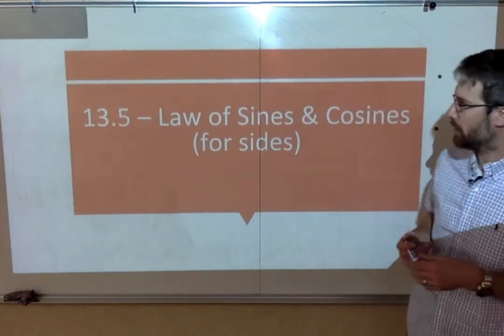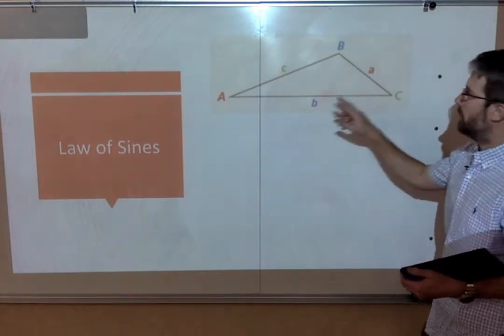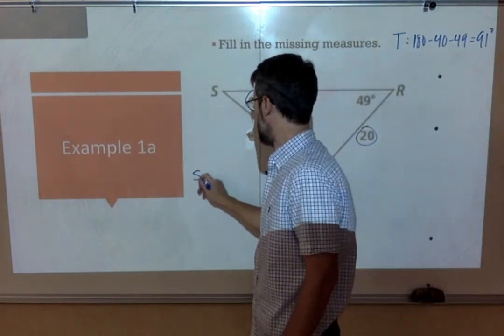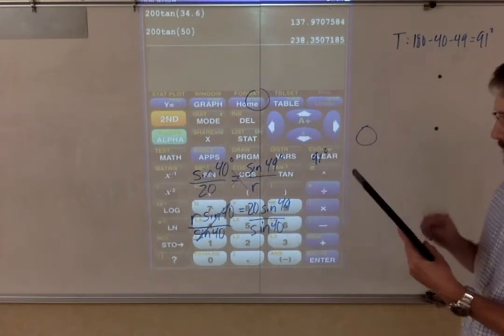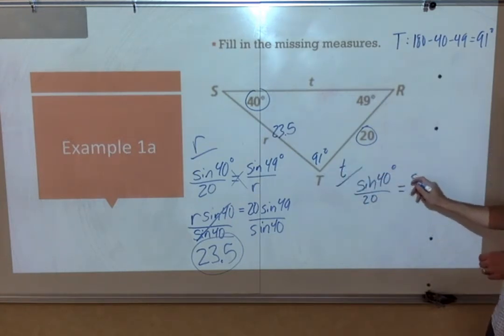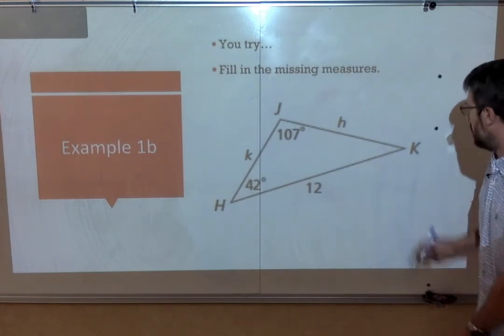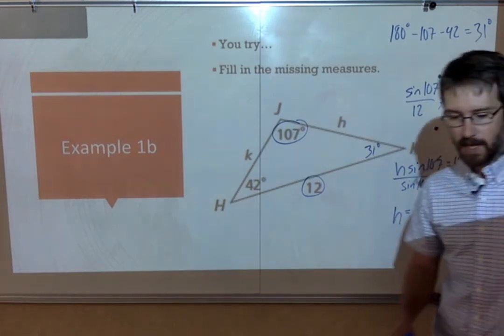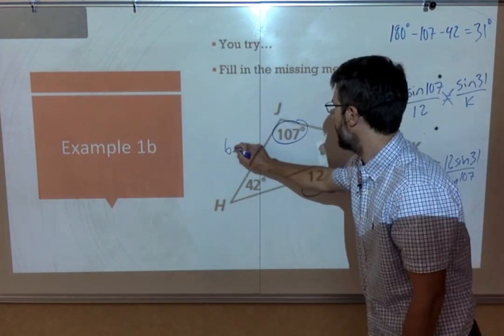FST - 13.5 Law of Sines for Finding a Missing Side